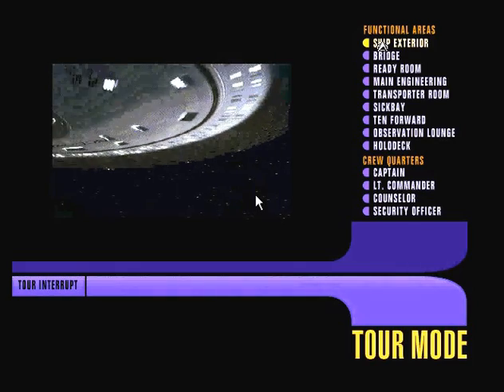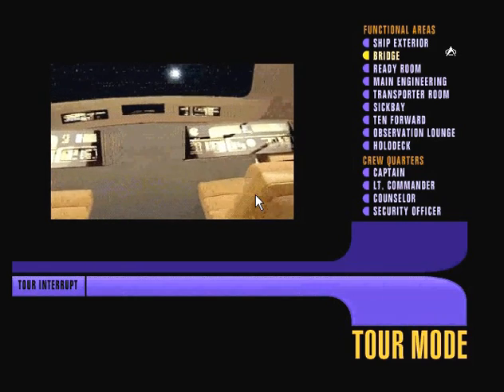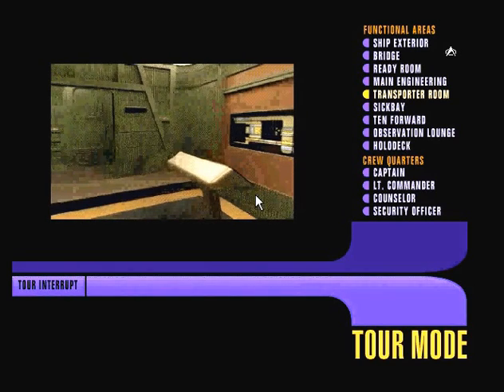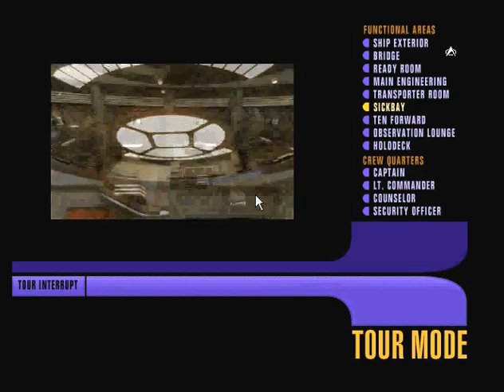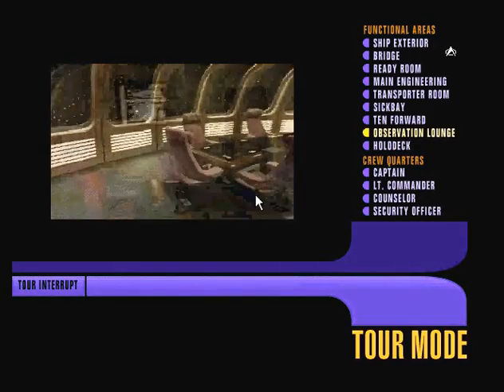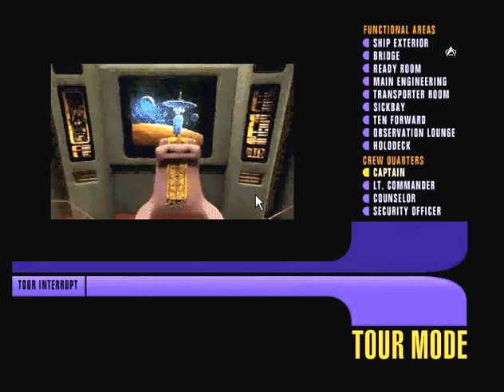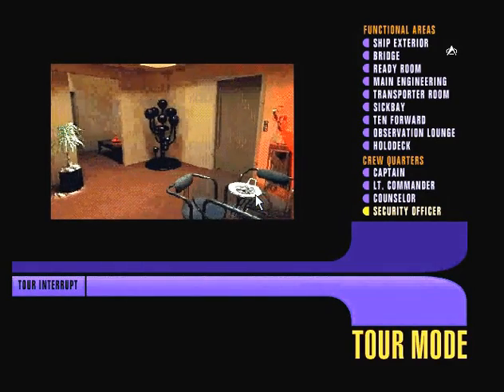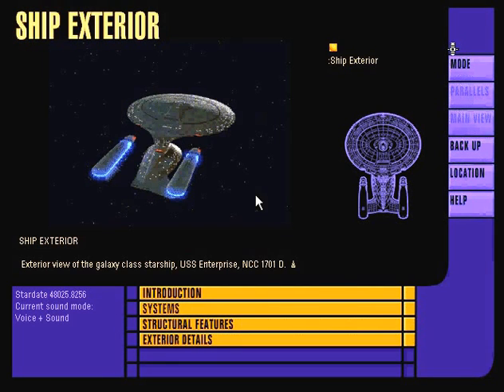A Tour of the USS Enterprise NCC-1701-D, from the Star Trek TNG Interactive Technical Manual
The Star Trek: The Next Generation Interactive Technical Manual is a CD-ROM guide to the design of and technology used aboard the Enterprise-D. Published in 1994, this CD was the interactive software equivalent of the classic Star Trek technical 'bible', the "Star Trek: The Next Generation - Technical Manual Paperback" published in 1991 and written by Michael Okuda and Rick Sternbach. This CD is now extremely rare and even if you could find it, it won't run on your modern computer - it was designed to run on Windows 3.1 and only with an ancient version of QuickTime. Nevertheless, I still run it on an old Win98 machine I configured specially for it and here's a screen video capture of a special tour of the Enterprise that's on the CD. Your friendly tour guide is the Enterprise's First Officer, Commander William T. Riker  (Jonathan Frakes).